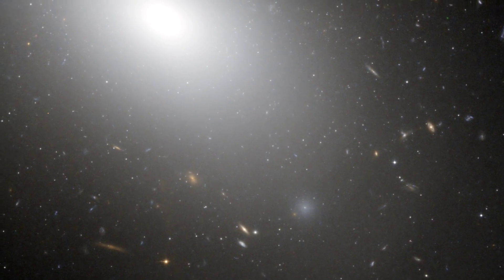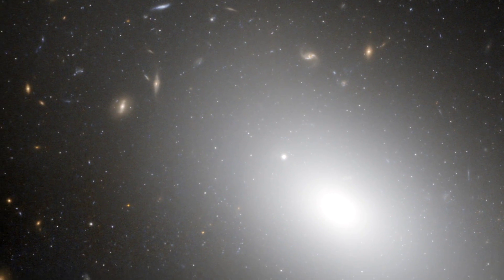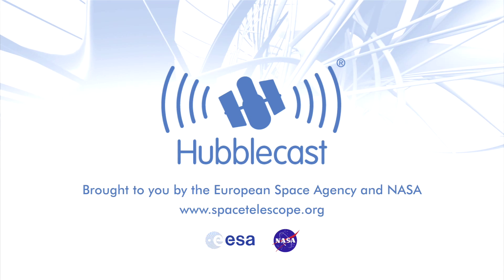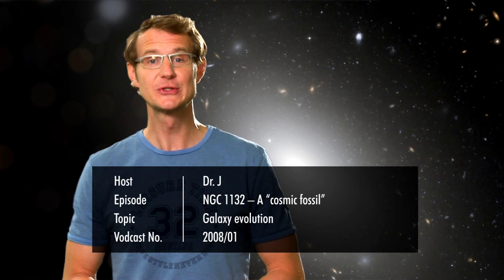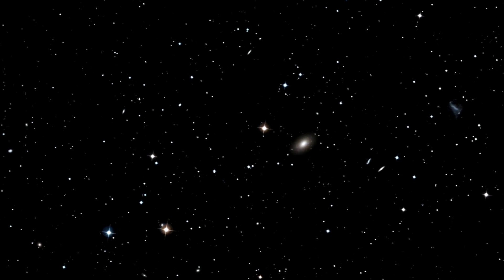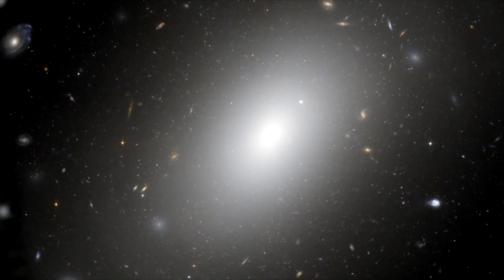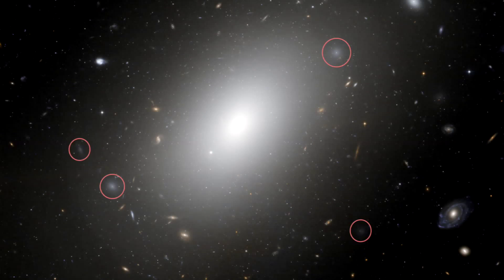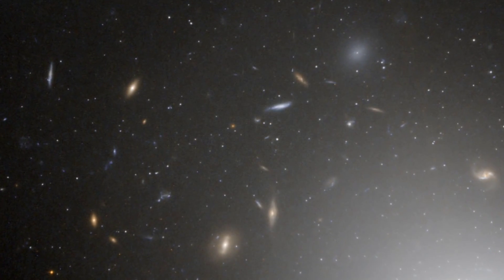哈勃太空望远镜 13 ：巨型银河星系1132 -宇宙化石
2008年2月5日22:00
The NASA/ESA Hubble Space Telescope has captured a new image of the galaxy NGC 1132 which is most likely to be a "cosmic fossil" ? the aftermath of an enormous multi-galactic pile-up, where the carnage of collision after collision has built up a brilliant but fuzzy giant elliptical galaxy far outshining typical galaxies.
美国航天局/欧空局的哈勃太空望远镜获得了一个新的形象， 1132年的银河星系，这是最有可能成为宇宙化石-之后，一个巨大的多银河系堆积，在那里的大屠杀碰撞碰撞后，已建立辉煌的，但巨大的椭圆星系模糊远远outshining典型的星系。